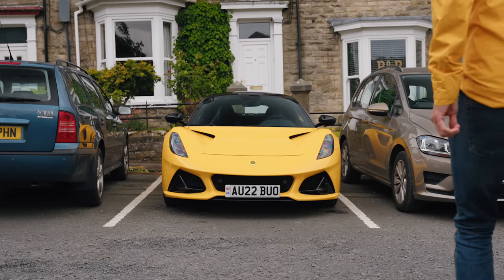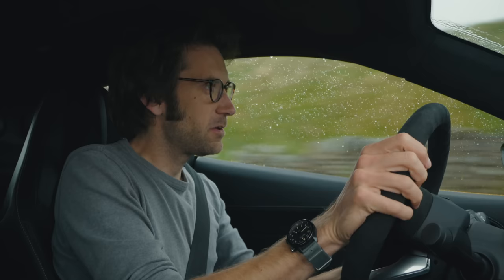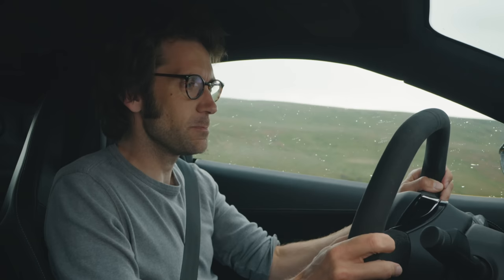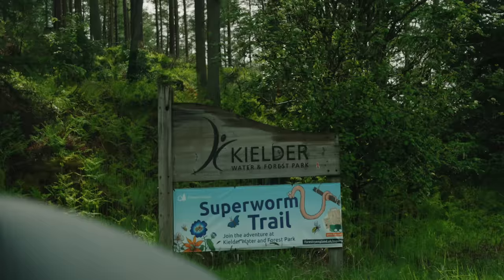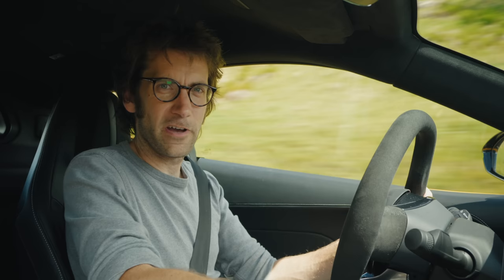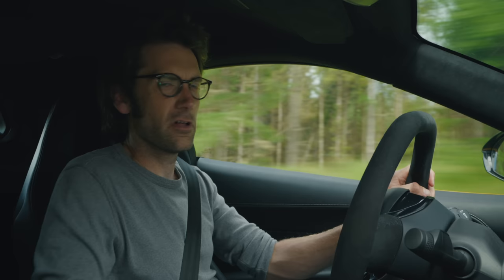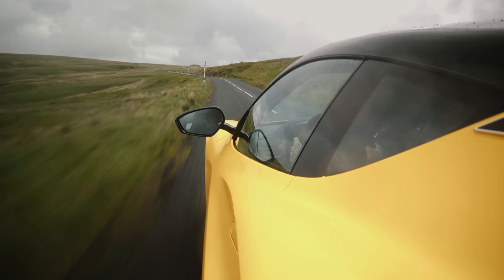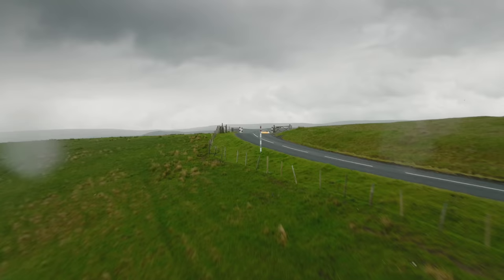Lotus Emira: An Epic Roadtrip Film | Catchpole on Carfection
The Lotus Emira has supercar looks and a sportscar price but how it on a long drive across the country? Henry takes the Emira on an epic roadtrip to find out.